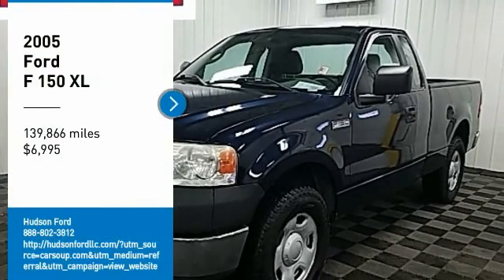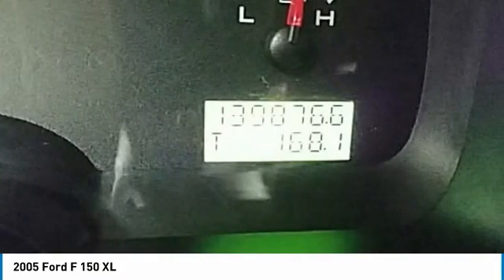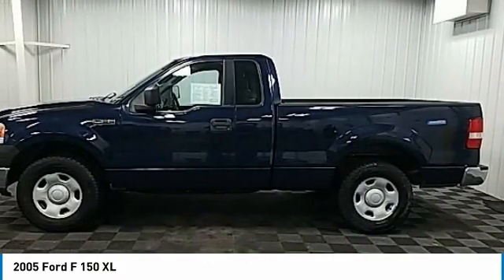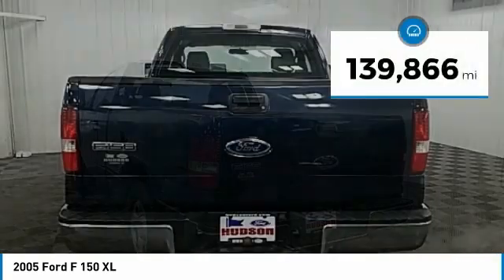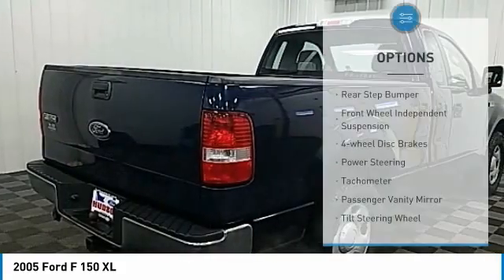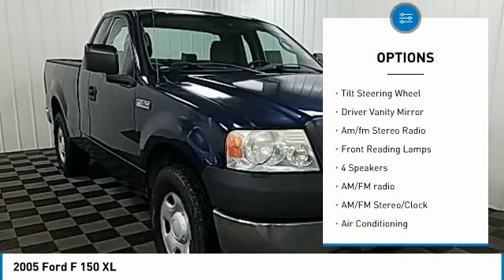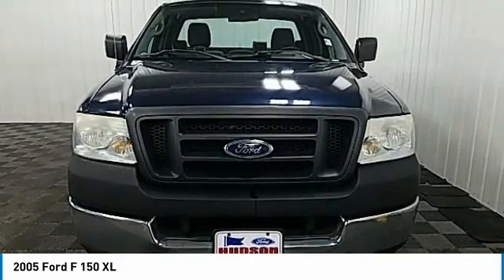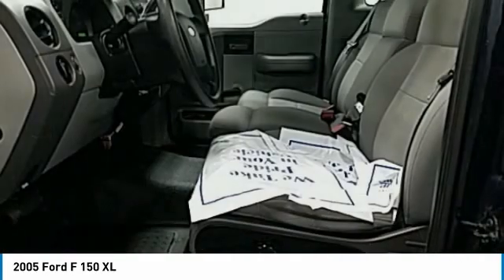2005 Ford F 150 Hudson WI 0T1251C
2005 Ford F 150 XL

Hudson Ford
2020 Crest View Drive

#1 VOLUME FORD DEALER IN WISCONSIN! Blue RECENT TRADE IN, F-150 XL, 4.2L V6 EFI, RWD.brbrGoogle Rating 4.6 Dealer Rater Top Award Winner! Here are our promises: *Every Vehicle Fully Inspected with Service Records *Free Auto Check Report * Our Best Price Upfront - Pure and Simple! * Transparent Buying Process!br* You Can't Buy The Wrong Car - * All Used Vehicles Inspected and Ready for Sale!br* No Hassle Sell or Trade Any Carbr.brbr2005 Ford F-150 XL 2D Standard Cab RWD 4-Speed Automatic with Overdrive 4.2L V6 EFI